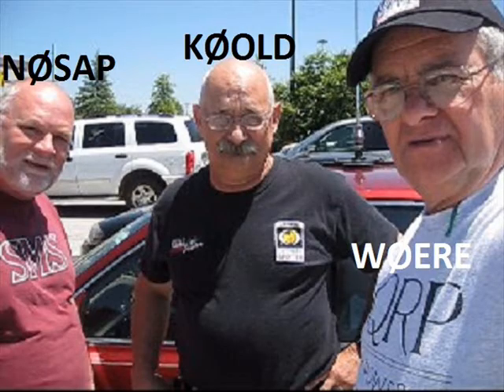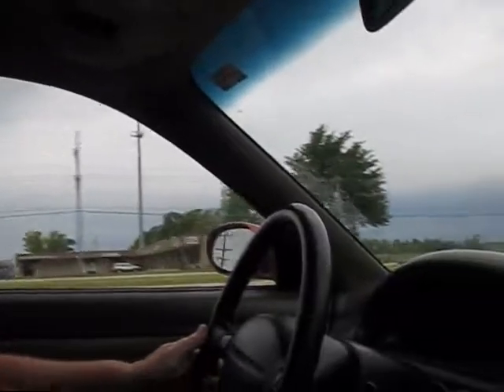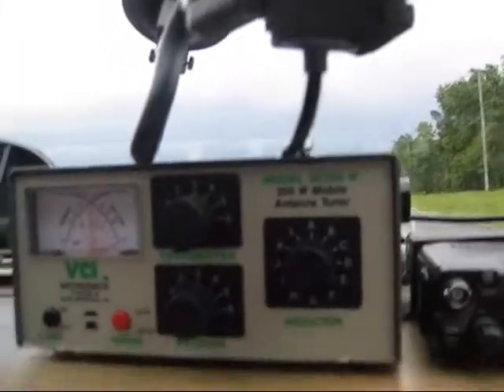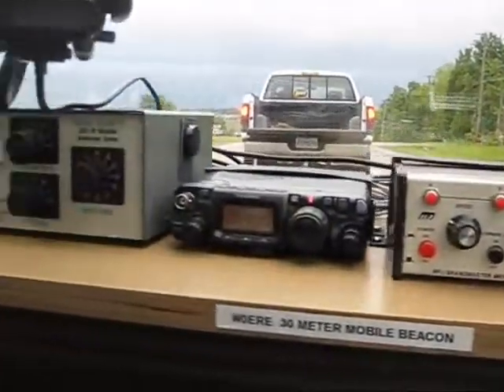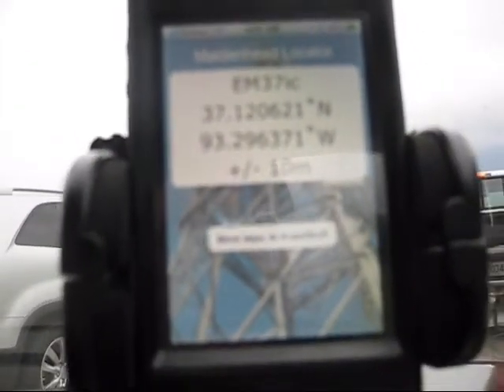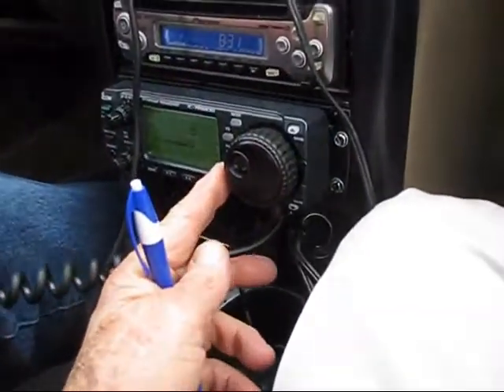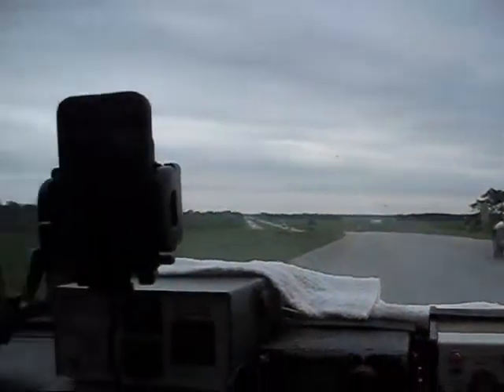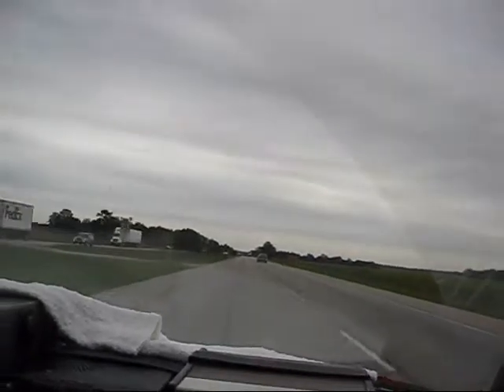W0ERE - INITIAL 30 METER MOBILE BEACON LAUNCH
DATE:  MAY 19, 2011 @ 8:00 a m CST NIXA,  MO TO DAYTON, OH.
EXPERIMENTAL ENDEAVOR.
GOALS: LEARN THE CHARACTERISTICS OF CONTINUOUS 30 METER MOBILE OPERATION DURING DAYLIGHT HOURS
GAIN KNOWLEDGE OF A TRAILING WIRE RADIATOR ON AN EARTH MOBILE USING QRP @ 2,5 WATTS ON 10.1295 MHz.
NOTE THE AREA OF TRANSMISSION COVERAGE (GRID SQUARES) FROM THE MOBILE AS IT MOVES.

WE RECEIVED LIVE E-MAILS AND RADIO TRANSMISSION (7.265 MHz, LSB) CONTINUOUSLY WHILE MOVING.
ALL DATA IS STORED FOR EVALUATION.

WE THANK THE HUNDREDS OF HAMS WHO PARTICIPATED IN THE PROJECT , IT WAS VERY SUCCESSFUL AND EXTREMELY EXCITING.